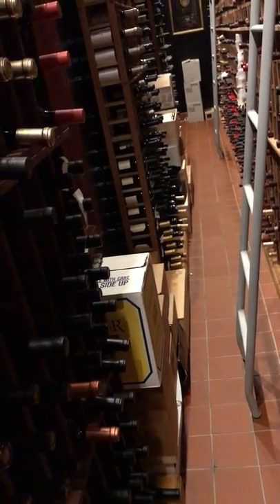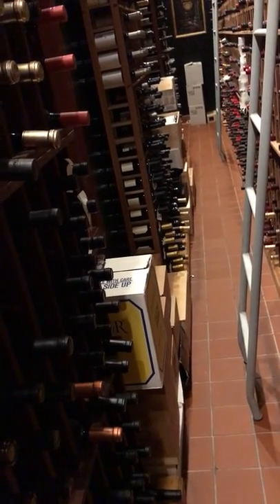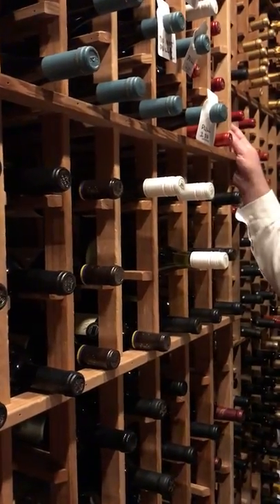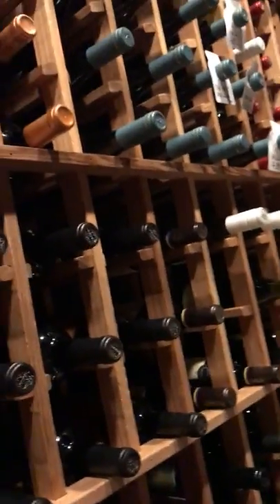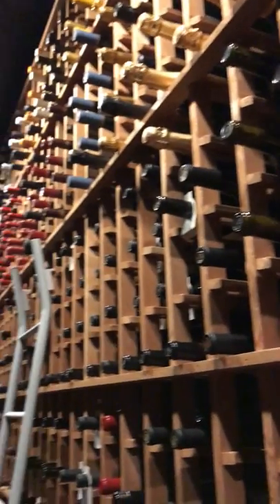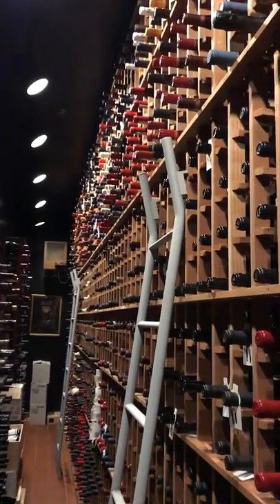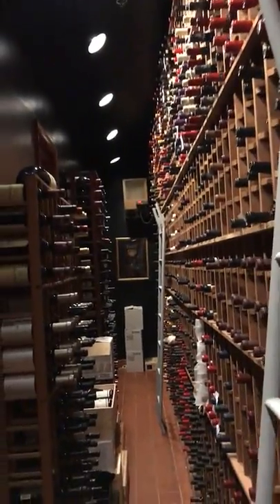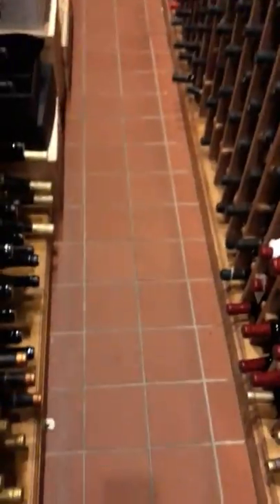Wine Cellar Tour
4000 bottle Wine Cellar in Annapolis MD